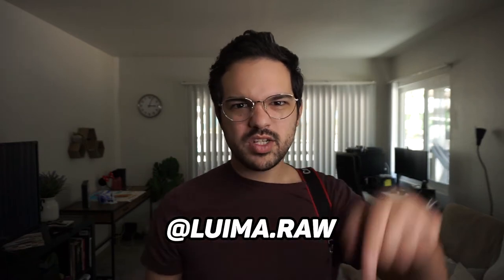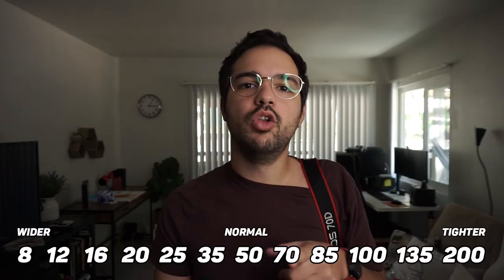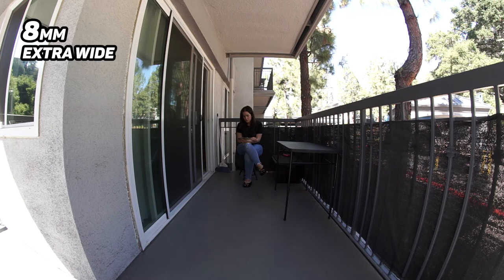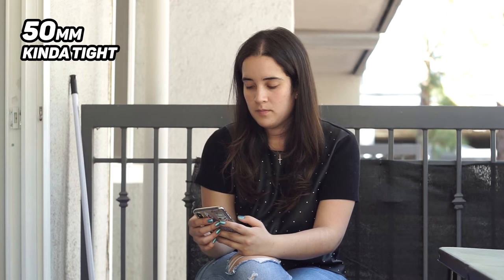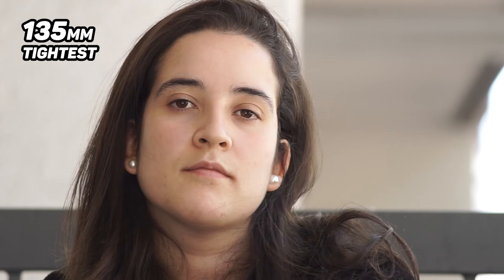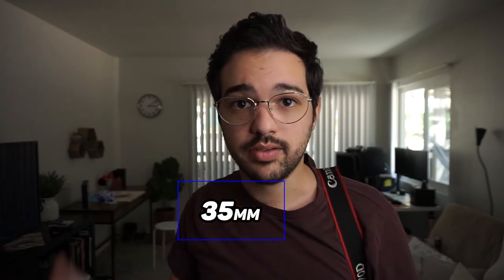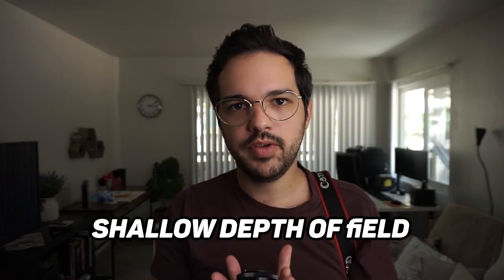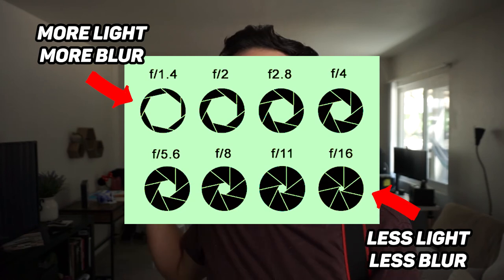LENS BASICS! Quick introduction to optics | CinePandemia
You'd think that lenses would all be the same based on their focal length. What makes a lens so special? Is it always just the lens, or does the camera have any effect on your image? Take a look at this video before you buy your next lens - You might miss something very important!

SONG:
California by Soyb & Amine Maxwell